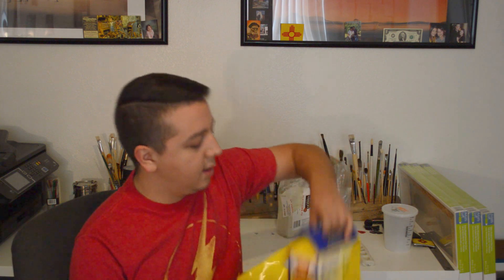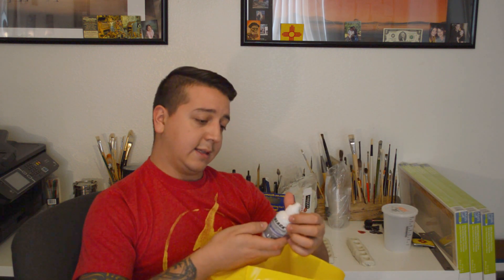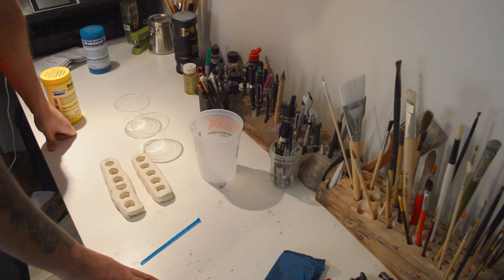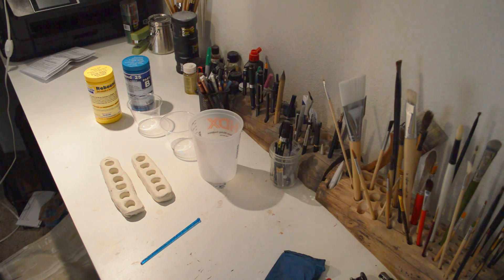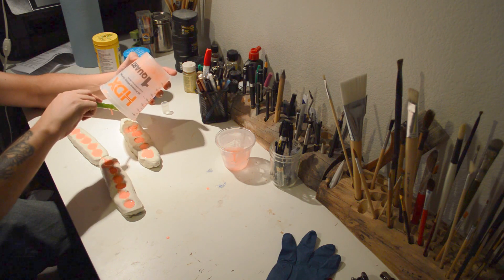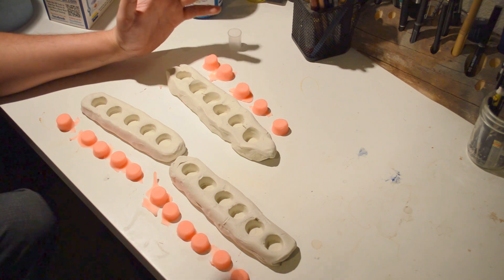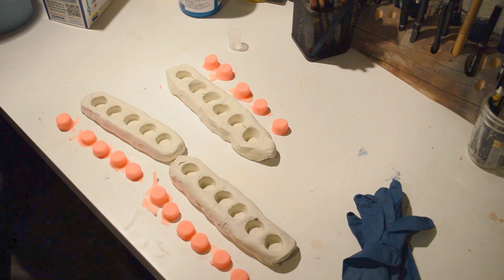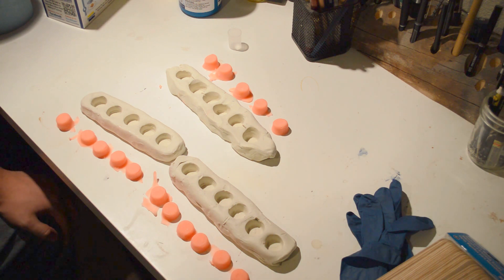Platinum Cure Silicone Inhibition Test and Registration Keys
Small scale test while making registration keys for my mask mold.
Possible inhibitors I used during sculpting are 99% alcohol, Odorless Mineral Spirits, and Air Duster residue.